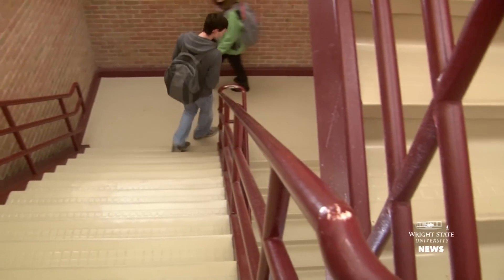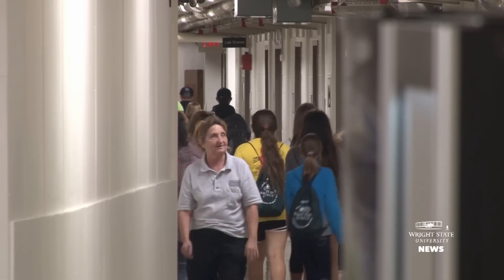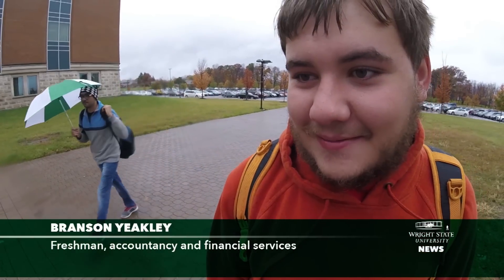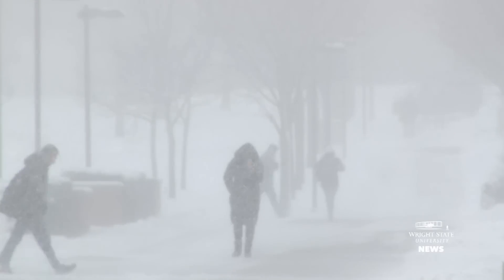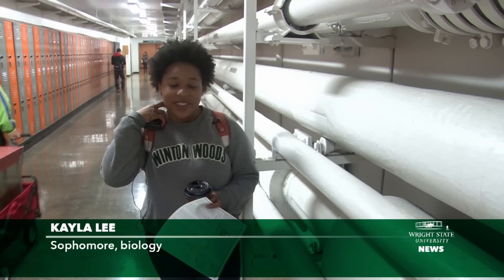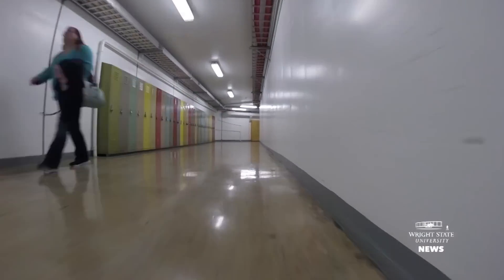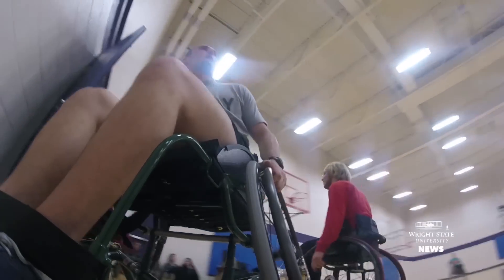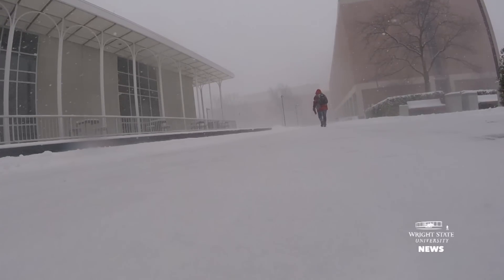Wright State tunnels are popular destination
When the weather turns frigid or rainy, Wright State's extensive tunnel system is a popular destination for all students, faculty and staff. Because of these unforgiving elements, many students, staff and faculty are drawn to Wright State because of its tunnel system, a network of underground hallways and passages that act as a refuge from the harsh conditions above. Every day, thousands of people pour belowground, navigating their ways through the tunnels to their next class or meeting. And regardless of the weather, the tunnels are an especially convenient way for students with disabilities to navigate around campus. “It doesn’t matter if the weather isn’t so great outside, I can still travel in the tunnels and be OK,” Tyler Murphy said while traveling in the tunnels in his wheelchair. “I would’ve been stuck a lot more at another school.”  With two miles of tunnels linking 20 of 23 buildings in the academic section of campus, the tunnel system has made Wright State one of the most accessible colleges in the country.  Learn more about Wright State's tunnel system